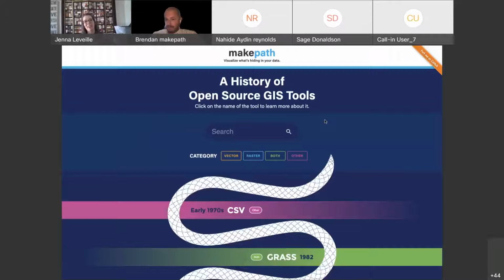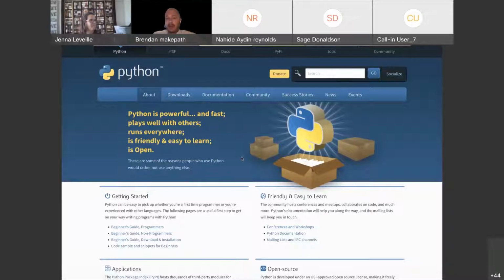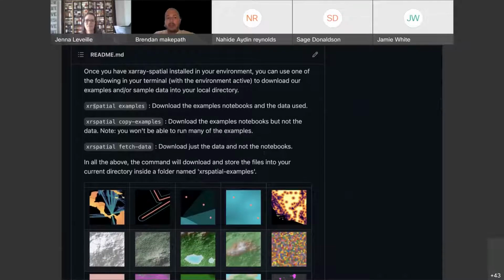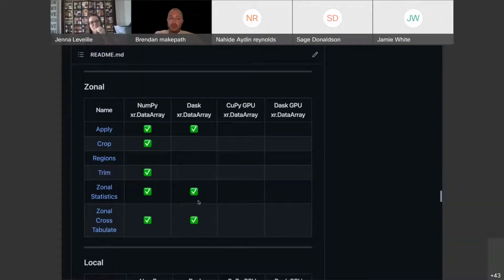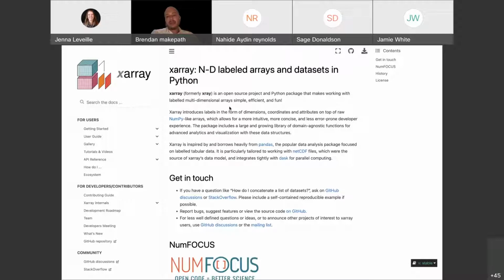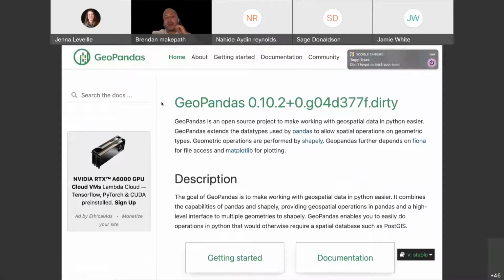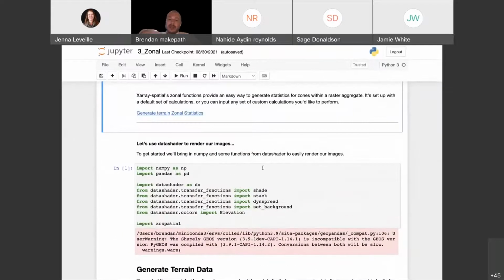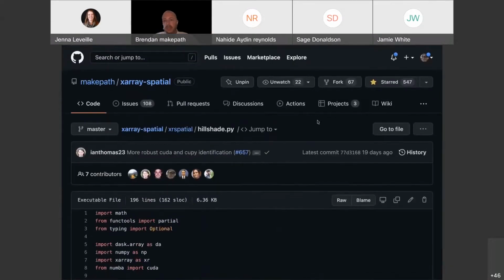AGIC Data Committee Meeting: makepath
AGIC's Data Committee Meeting Presents: Brendan Collins of makepath.

This presentation took place during the quarterly Data Committee meeting on WebEx.

𝐖𝐨𝐮𝐥𝐝 𝐲𝐨𝐮 𝐥𝐢𝐤𝐞 𝐭𝐨 𝐠𝐞𝐭 𝐢𝐧𝐯𝐨𝐥𝐯𝐞𝐝 𝐢𝐧 𝐭𝐡𝐞 𝐀𝐫𝐢𝐳𝐨𝐧𝐚 𝐆𝐞𝐨𝐠𝐫𝐚𝐩𝐡𝐢𝐜 𝐈𝐧𝐟𝐨𝐫𝐦𝐚𝐭𝐢𝐨𝐧 𝐂𝐨𝐮𝐧𝐜𝐢𝐥 (𝐀𝐆𝐈𝐂)?

𝐊𝐞𝐲 𝐌𝐨𝐦𝐞𝐧𝐭𝐬:

0:00 Introduction

1:01 makepath Showcase

29:04 Open Forum